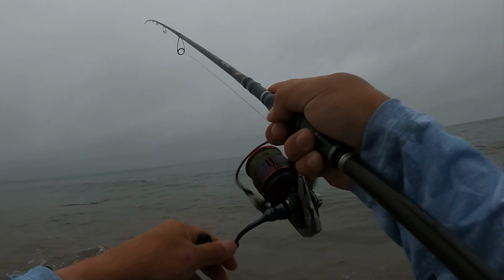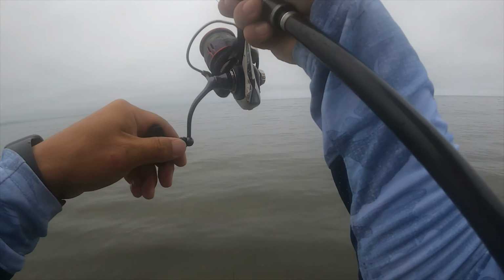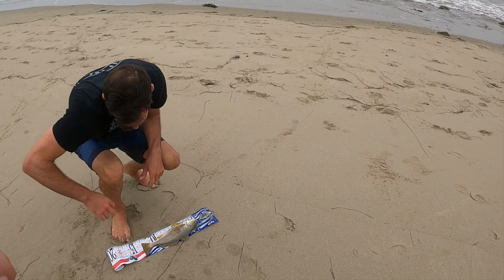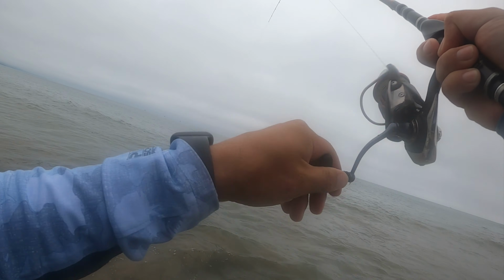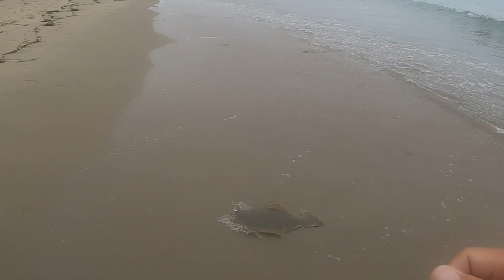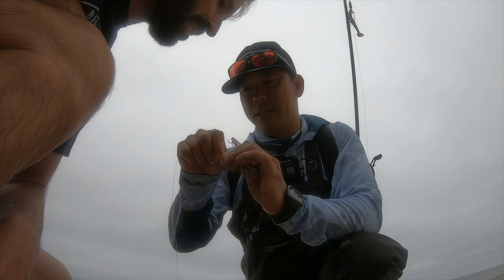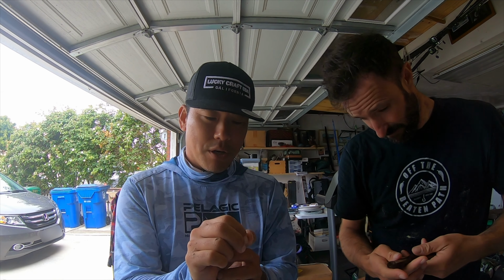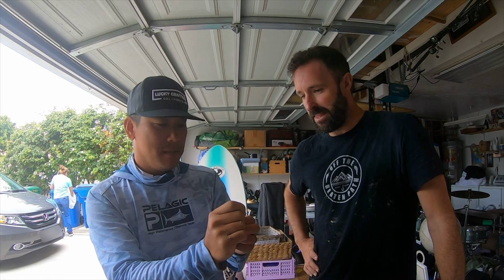We caught a LOT of fish until THIS happened [Surf Fishing]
Thank you to my friend Matt for a super fun day on the sand. We caught a lot of fish during our session until something I was dreading for years finally happened.

Join my brand new YouTube Channel membership at ANY tier and gain access to my exclusive BKF Discord and more! Come hang out, teach, learn, and share the stoke!

Follow my fishing adventures on Instagram at benjiekimfishing

SUPER GLOW MS MKB

LC110's (Cherry Berry, Metallic Sardine, MS Anchovy and more)

Daiwa Fuego LT 3k

Compass 360 Deadfall Waders
Simms Freestone Wading Boots
Budget Waders
Daiwa Fluorocarbon Leader (12 to 15 pound)
Rogue Fishing Tether
Fishing Pliers
Tactical Anglers Clips (25 or 50 lb)
Huk Neck/Face Gaiter
Measuring Device

Berkeley Line Spooler
Berkeley Line Stripper
Ardent Reel Guard (Great for Saltwater Fishermen)
Ardent Saltwater Maintenance Kit